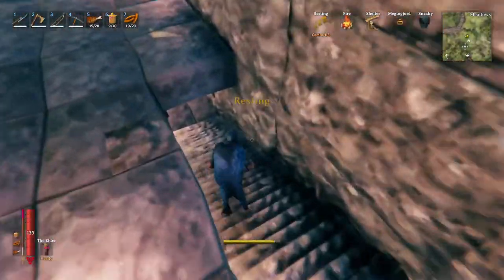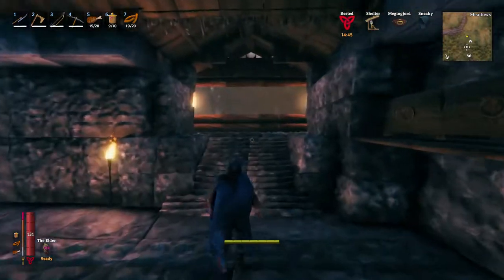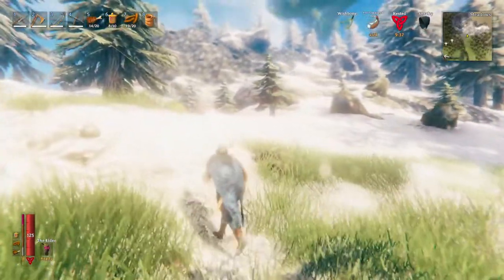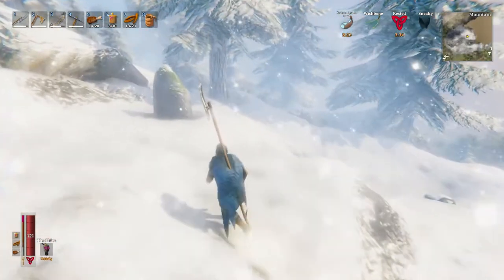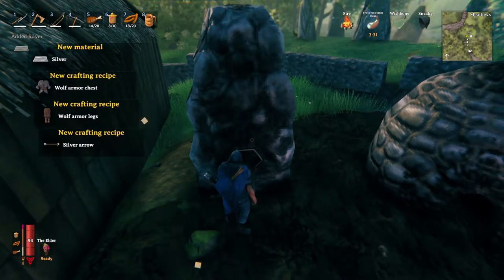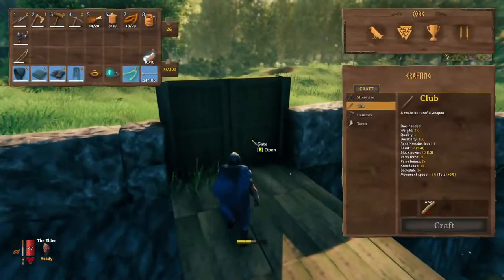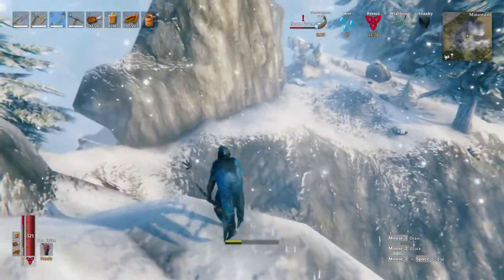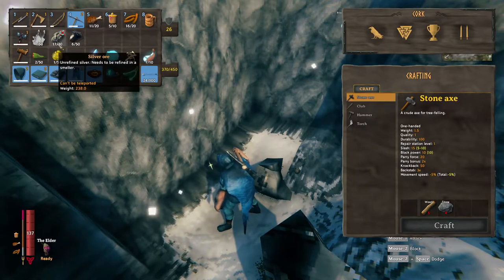The rocks... They MOVE! Valheim EP 25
The mountain top biome is full of many things. Things that lie unseen until its to late!